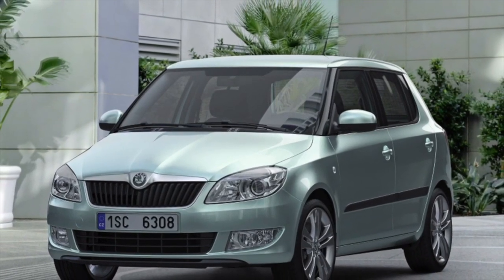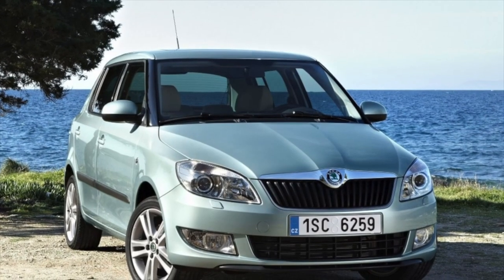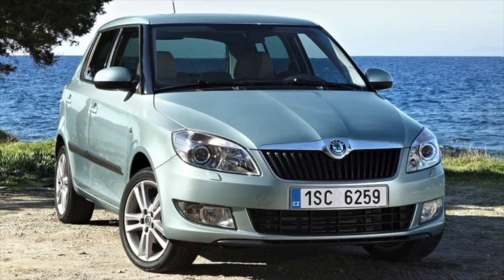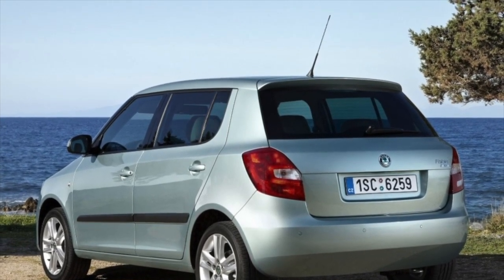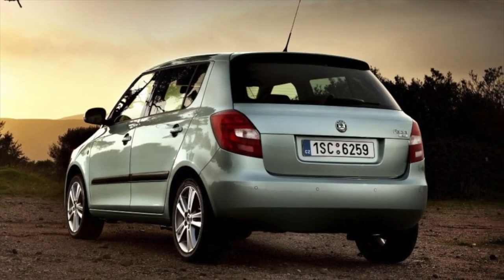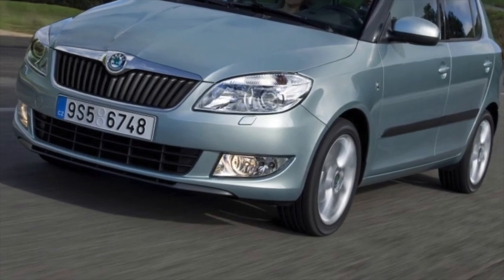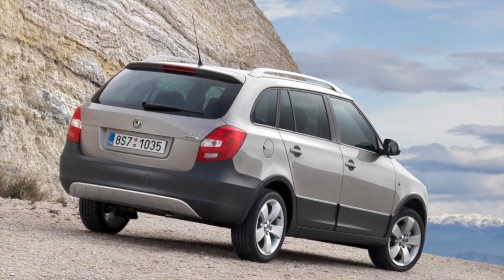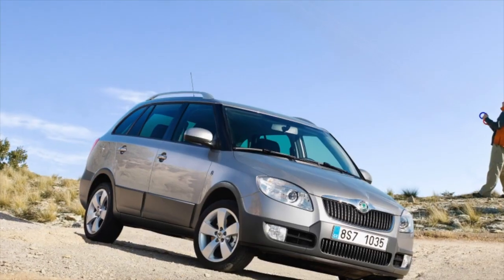What are the most common problems with a used Skoda Fabia II?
Used Skoda Fabia 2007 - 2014 review.
What should I look for in a used Škoda Fabia (5J)?